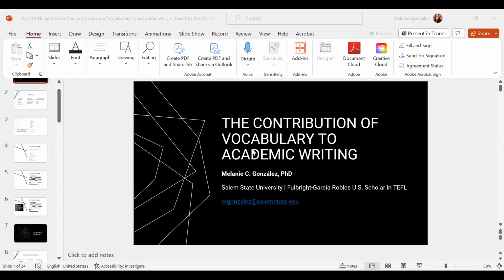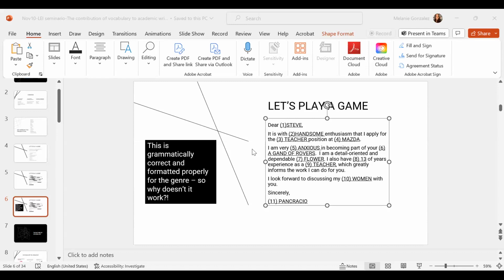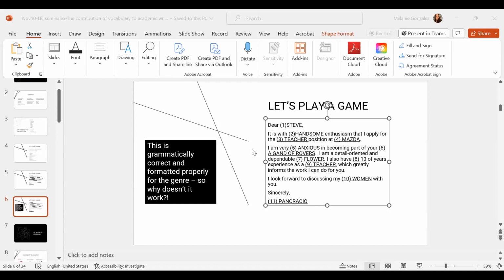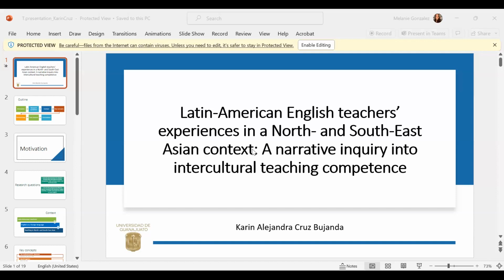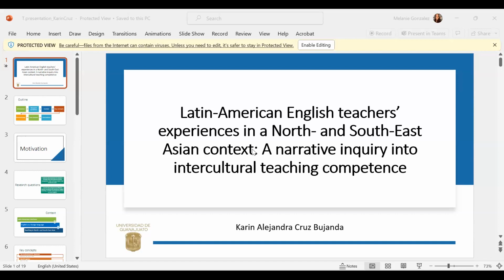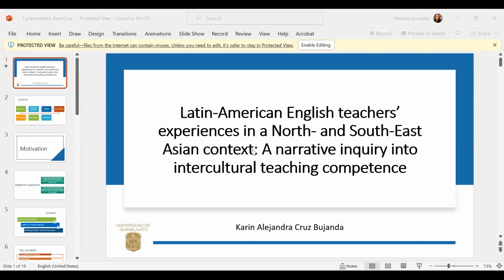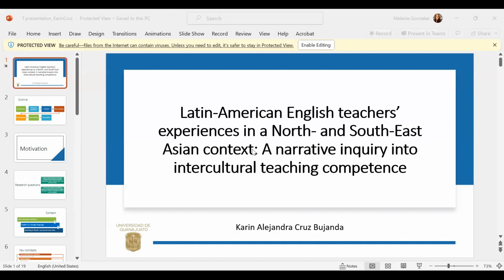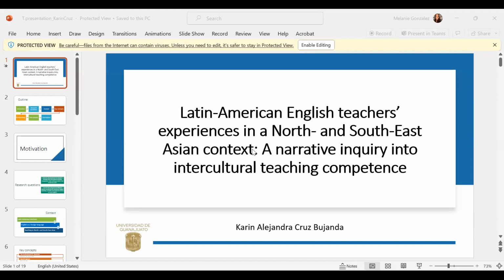XXXII Seminario Transdisciplinario de Lengua LEI